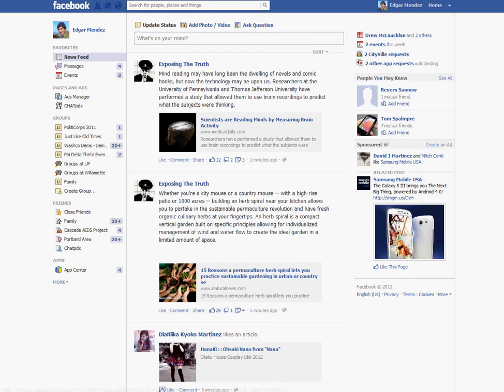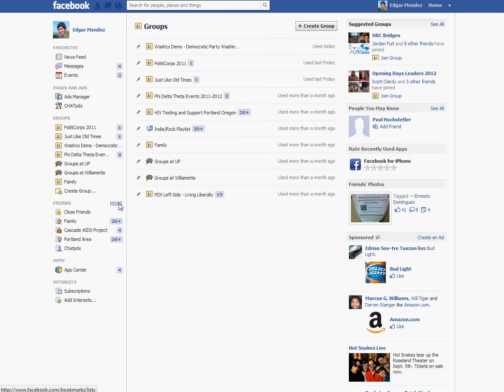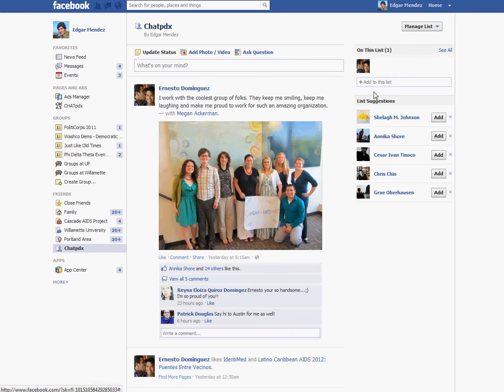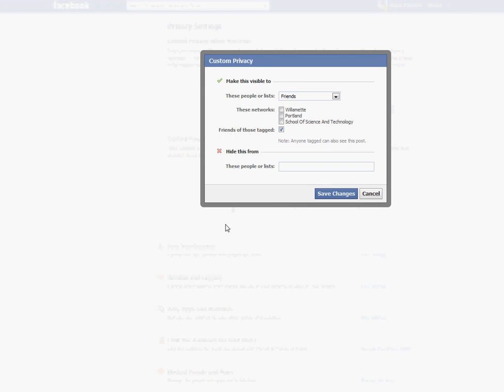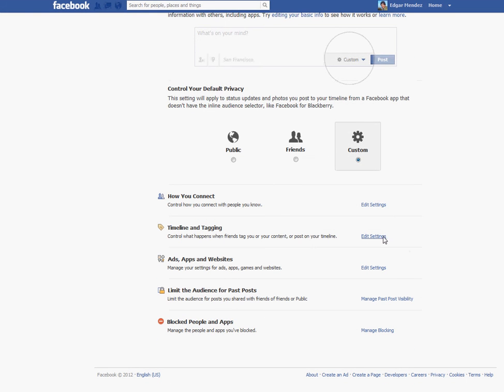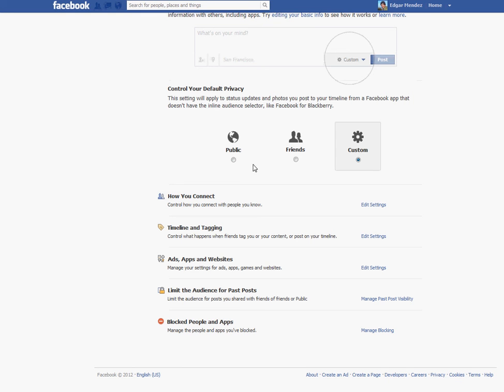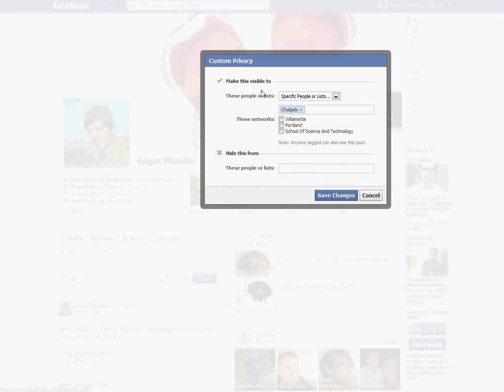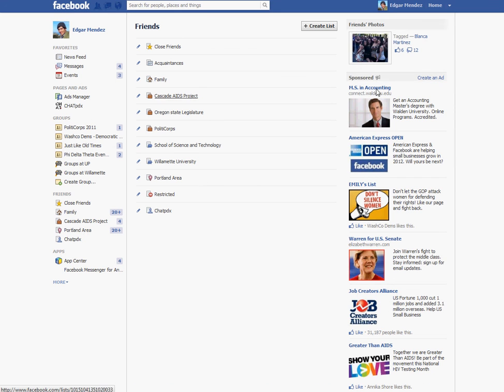Facebook Tutorial: Friends and Privacy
Facebook for social activists basics! How to manage friend lists and privacy.

Facebook.com/chatpdx
Twitter.com/chatpdx

This video was made as part of CHATpdx: a coalition of organizations including Cascade AIDS Project (CAP, Outside In (OI) and the African American AIDS Awareness Action Alliance (A6) and is funded through a grant from the Office of Minority Health (OMH)